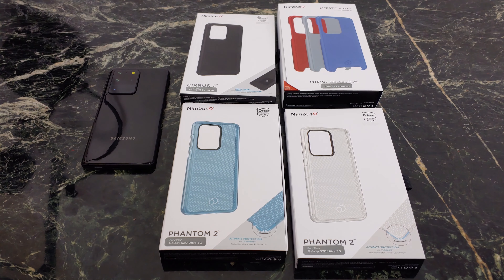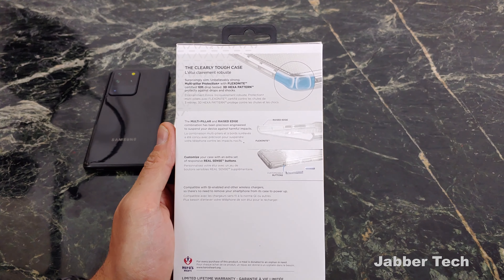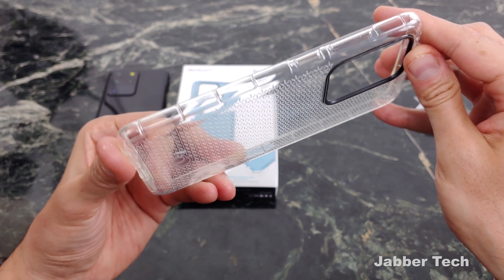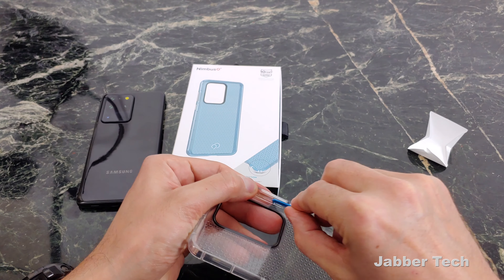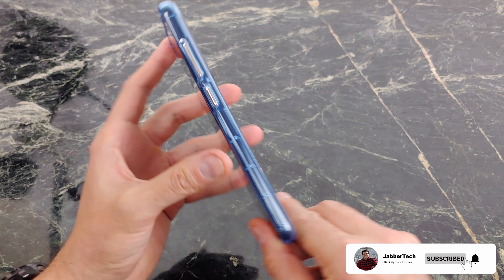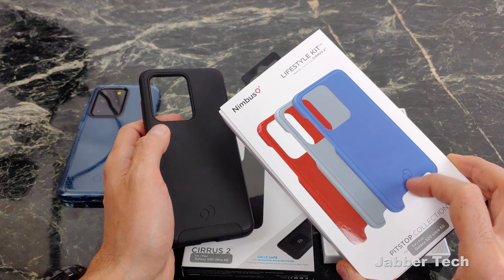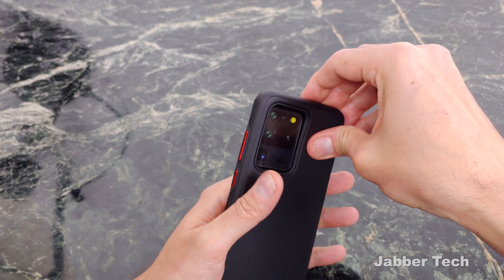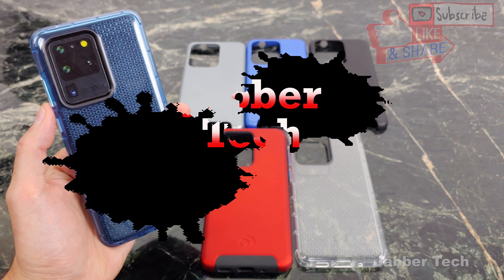Samsung Galaxy S20 Nimbus 9 Case Review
These Samsung Galaxy S20 Cases from Nimbus9 are super stylish, protective and offer a cool way to showcase your beautiful new phone. The Nimbus9 Phantom 2 and Cirrus 2 Cases offer 10ft of drop protection, a hexa pattern for drop protection and with the Cirrus 2 case, there is a built-in metal plate for your automotive needs! Let's review these cases together.